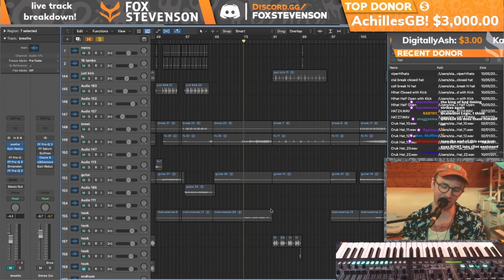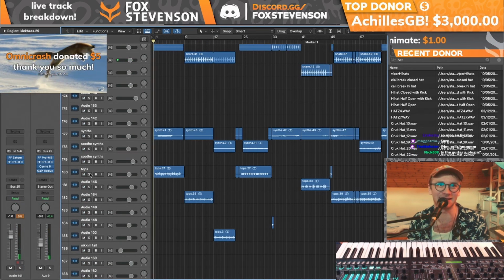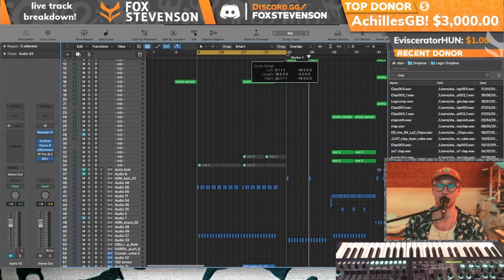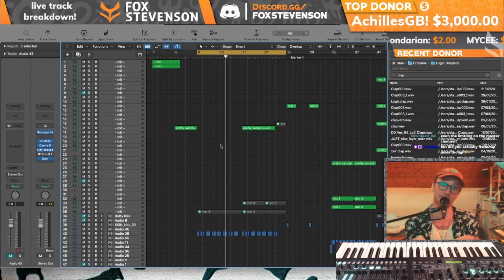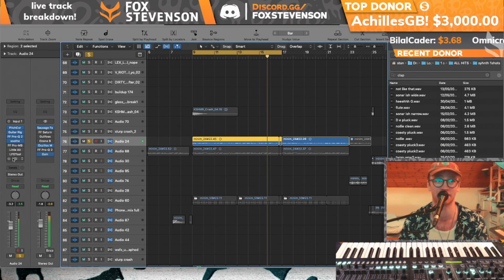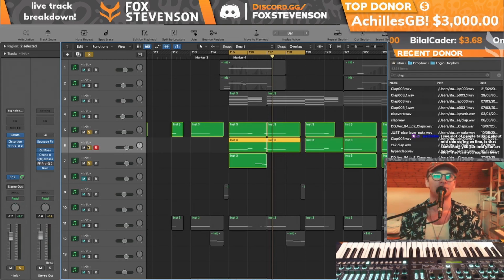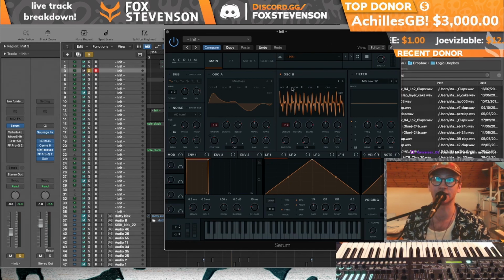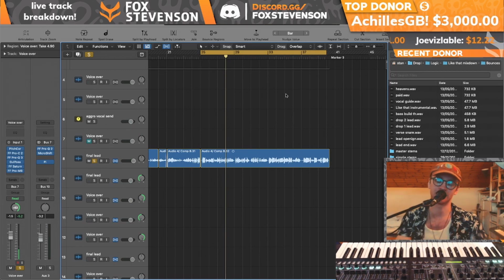Like That track breakdown - Fox Stevenson Production Stream [Part 23]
Fox Stevenson breaks down his latest release.

Track ID: Like That | Recorded live on 13 May 2020

Gear & Software:
DAW: Logic Pro X